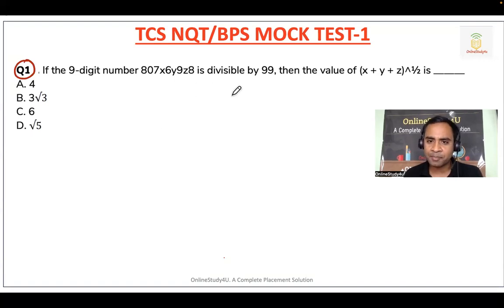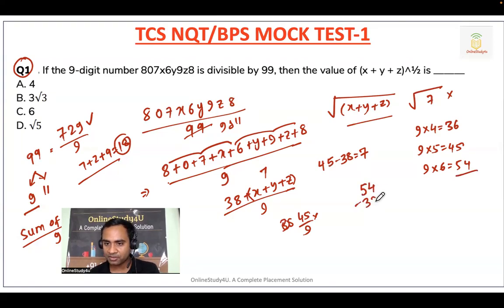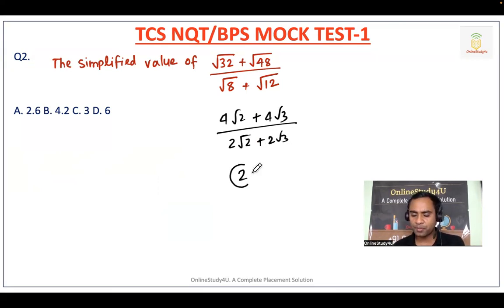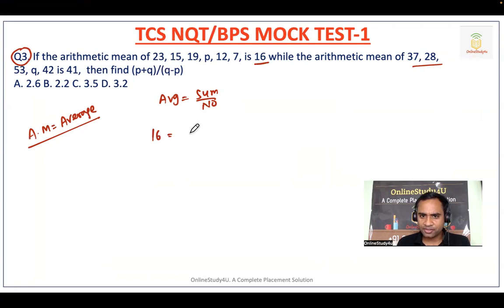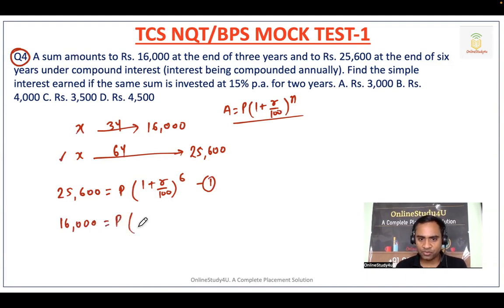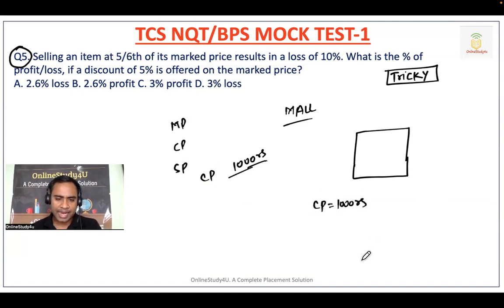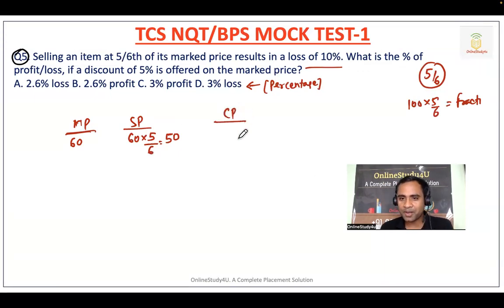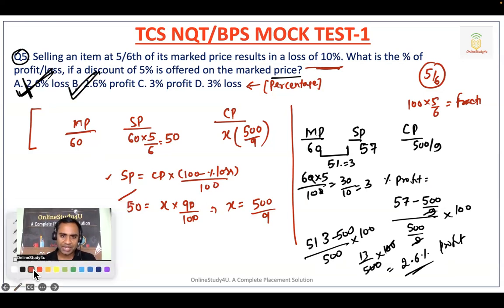🔴TCS NQT Mock test Based on Latest Pattern | Repeated Questions in TCS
(Price has been increased, as content has been increased)

TCS hiring
tcs hiring
software hiring
jobs freshers
fresher hiring
freshers hiring
Hiring freshers
STEP internship
product company
summer internship
off campus
freshers hiring
Hiring freshers
STEP internship
product company